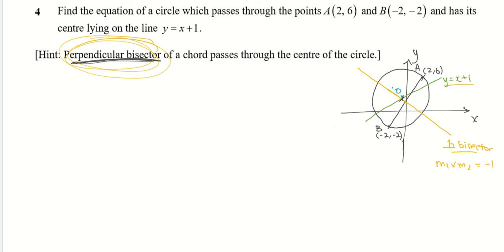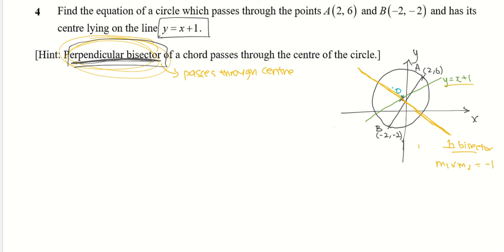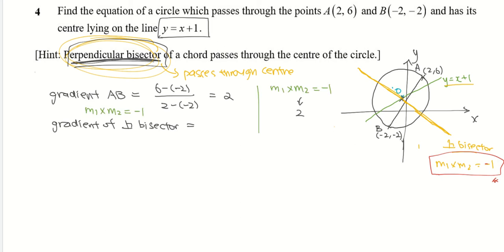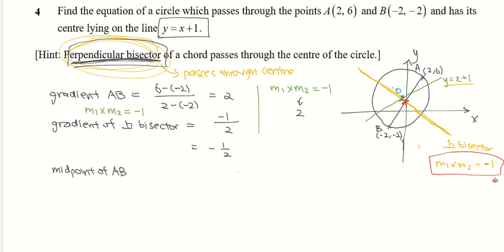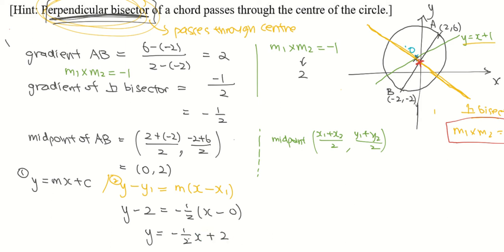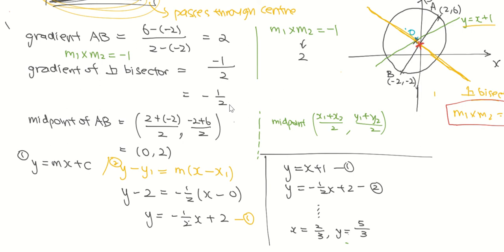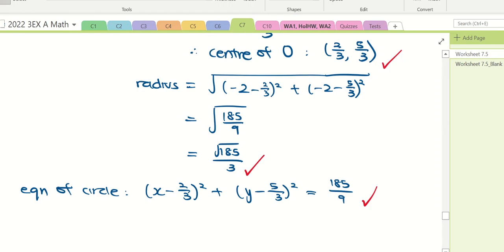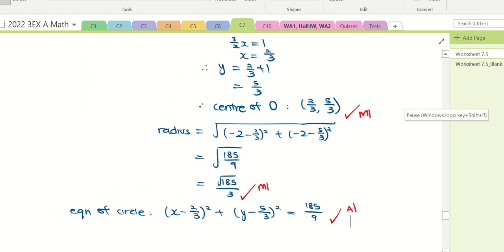3EX'22 Equation of Circle 2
AM Chapter 7.5: Equation of Circles
Using Perpendicular Bisector